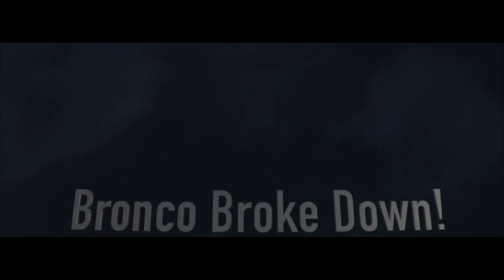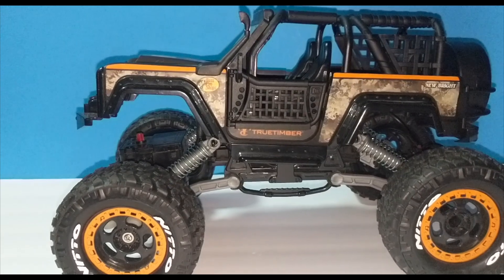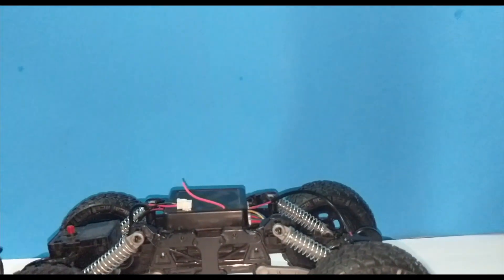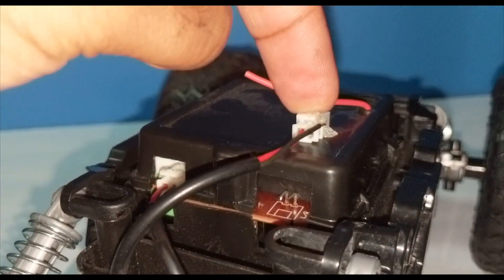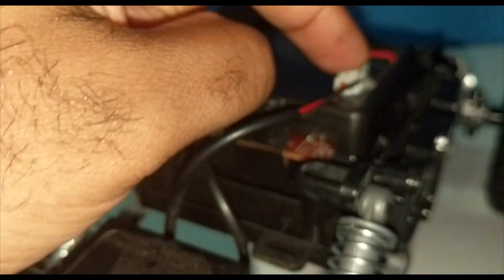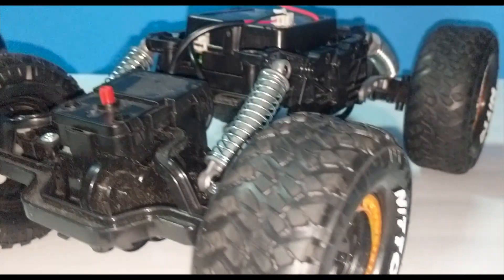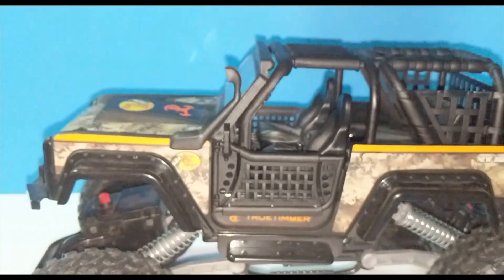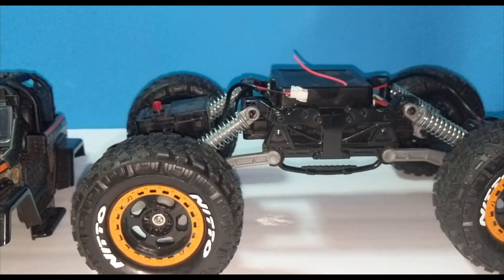Bronco R/C Broke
The new Nitto tires are installed and ready for the trail that is until we lost the steering function on the R/C.  It's always something No Pros.  Can we fix it?🤔

We need your help & support to reach our goal of 100 subscribers! We are over halfway there thanks to YOU! 👍  Click that SUB button now please thank you! Link to The Track is below go check it out!

Thanks,

-No Pros R/C

Get the inside scope before YouTube on the gram!